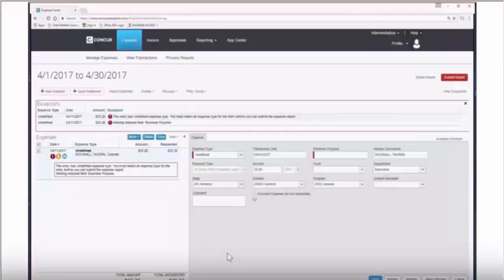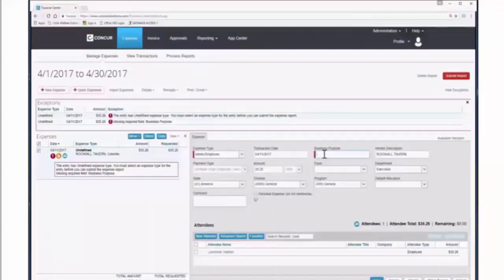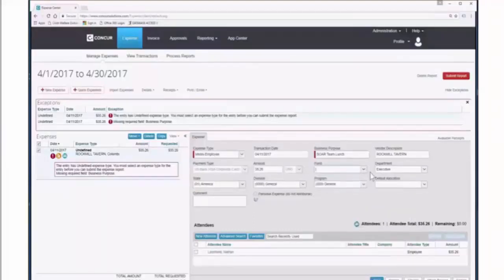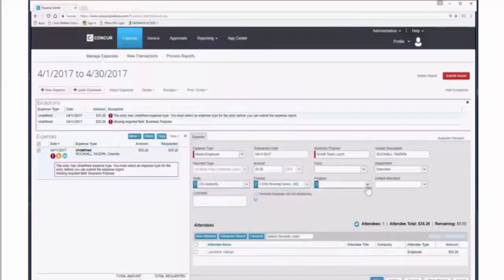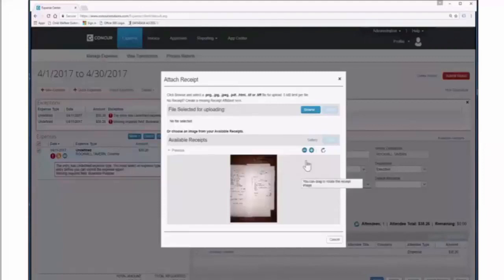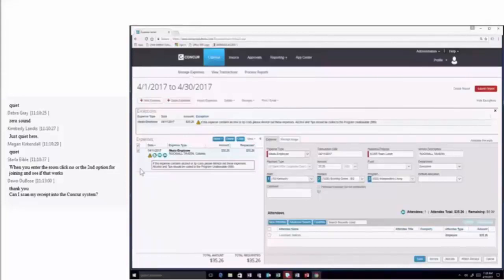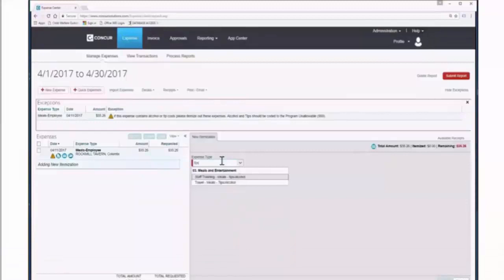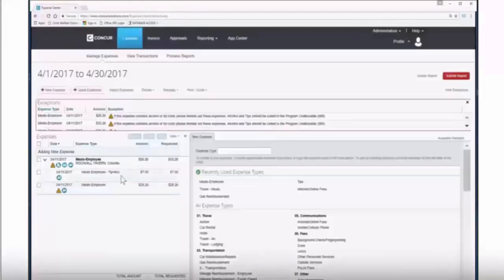Concur How to Add Company Credit Card Expenses to the Report